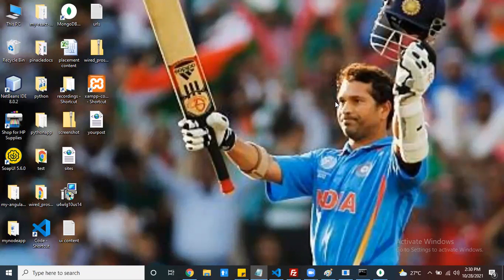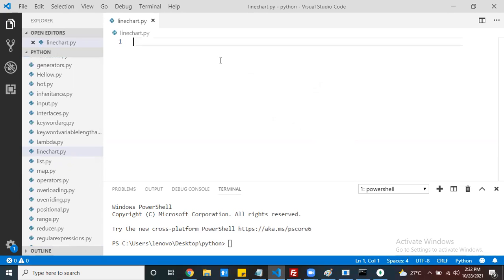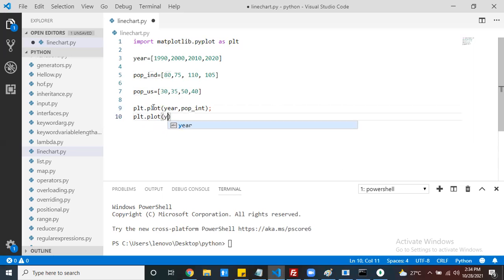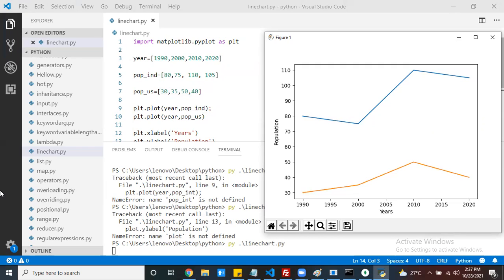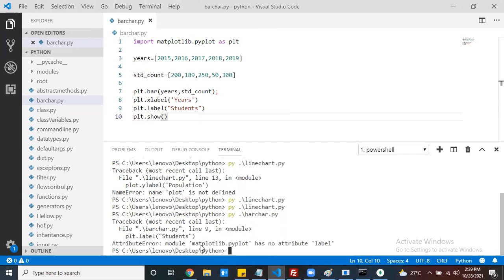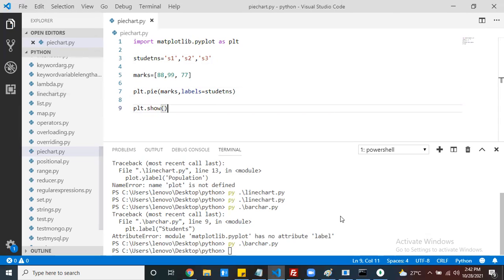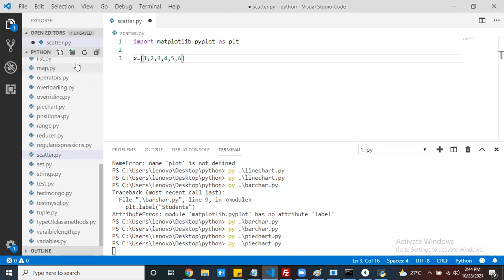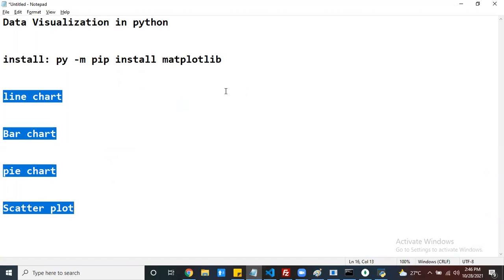Data Visualization in Python